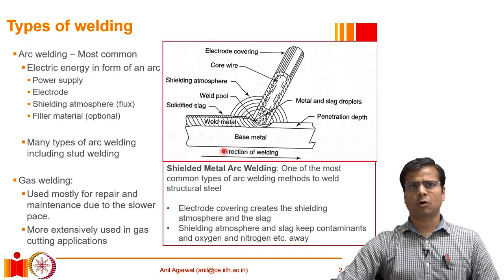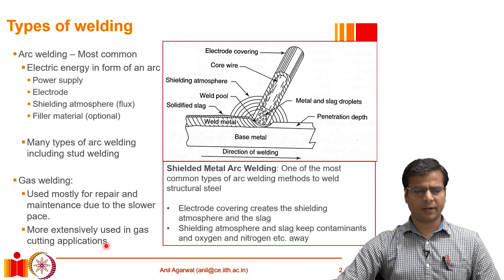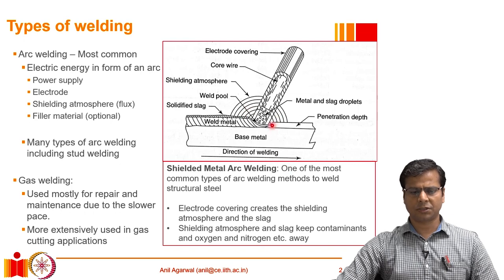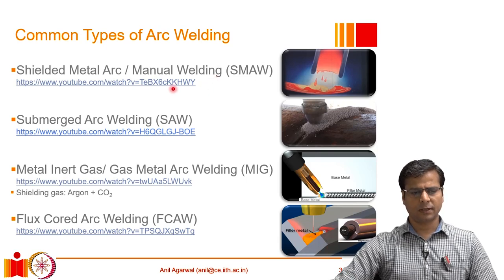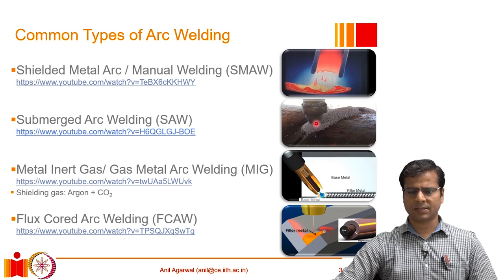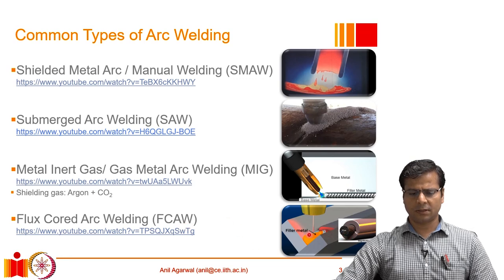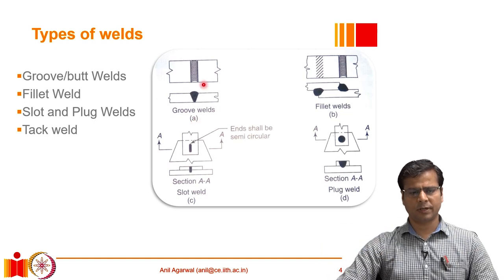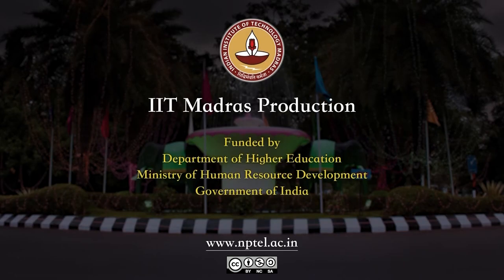Structural Welding Process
Welding process
Types of structural welds